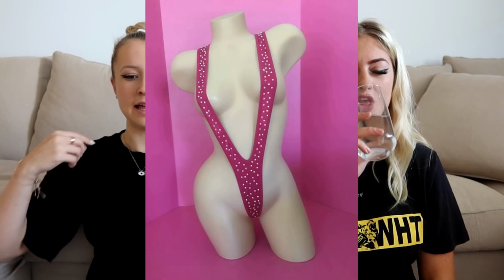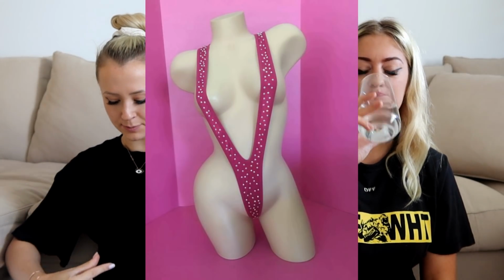Tips & tricks for BABY STRIPPERS! 💲💃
Y'all have been asking for this one since the TikTok days... FINALLY we are here.  These are some of the most important tips for strippers.  Some of it may seem harsh and not everyone will agree with us, but we reckon this will help you become a better baby stripper!!